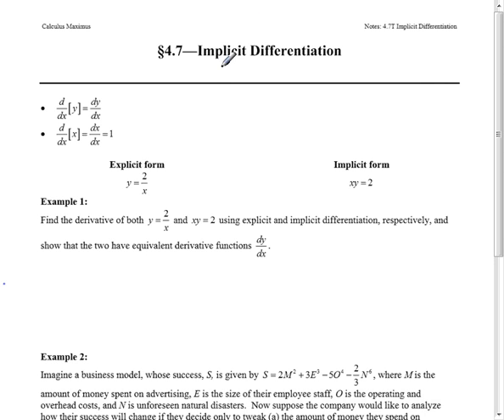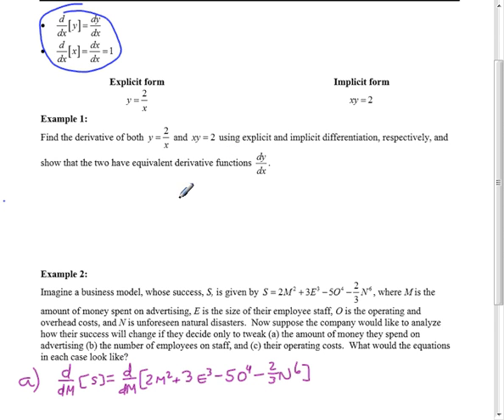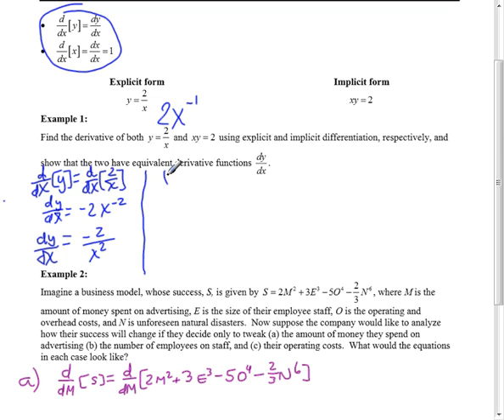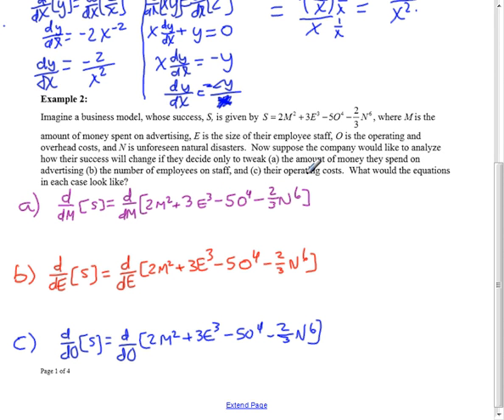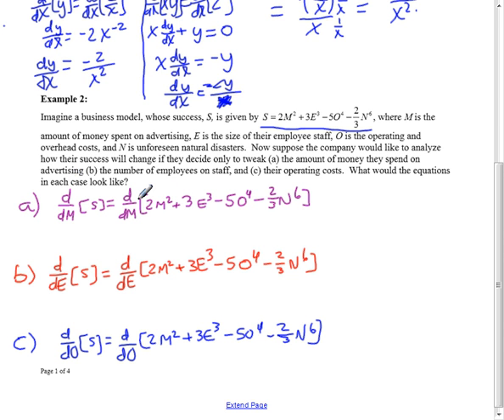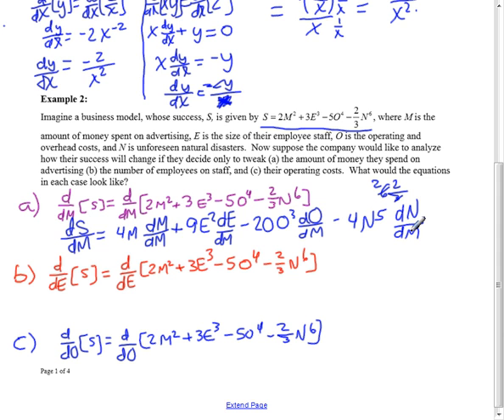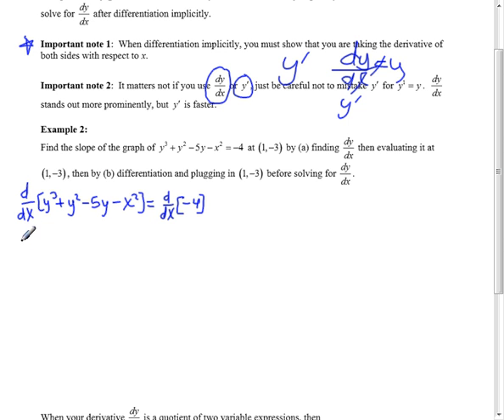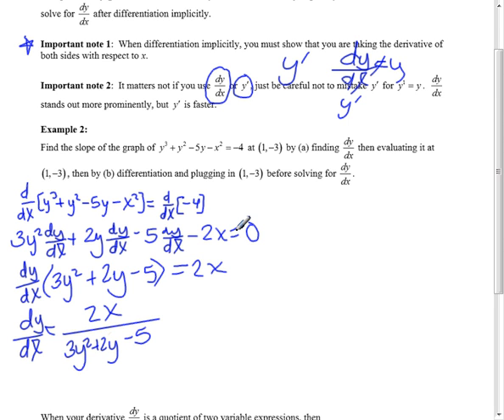4.7 Implicit Differentiation - Example 1-2